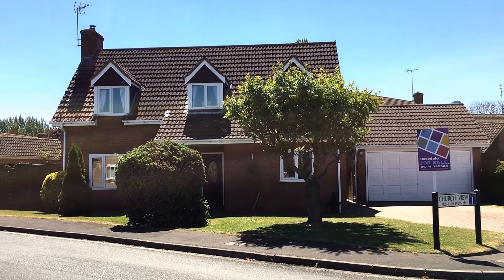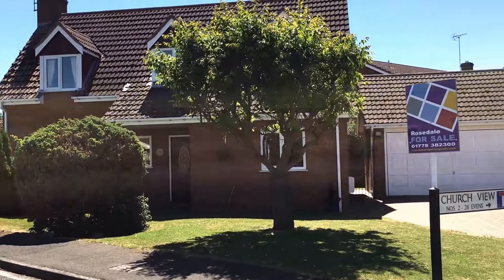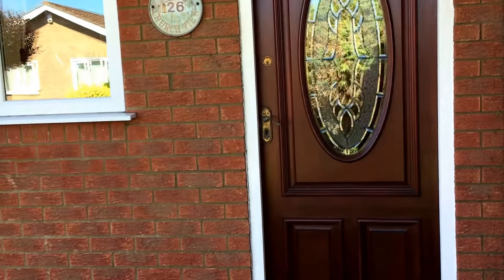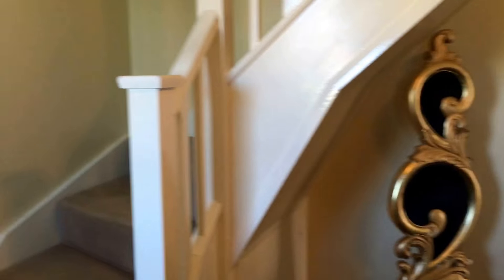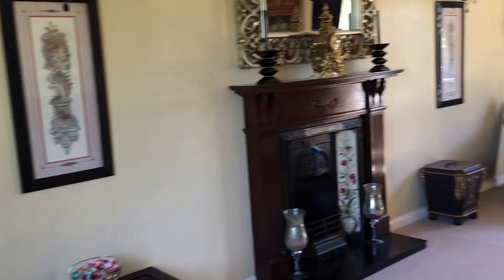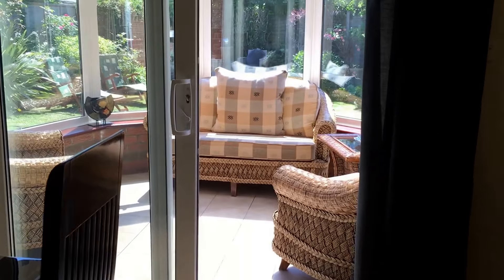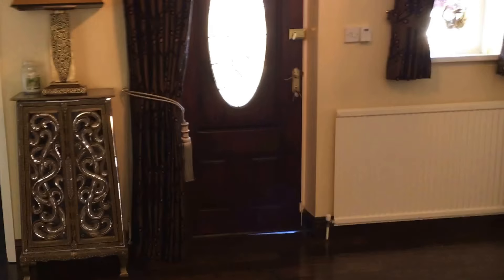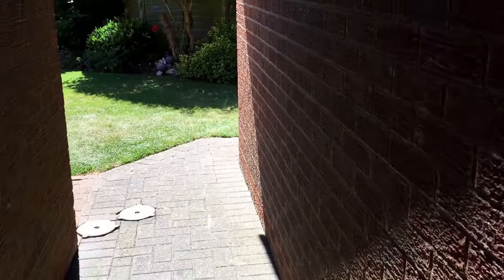Church View, Northborough, PE6 9DQ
***ROSEDALE ARE DELIGHTED TO BE OFFERING A WONDERFUL PROPERTY WHICH OFFERS SURPRISINGLY DECEPTIVE ACCOMMODATION*** "This detached family home is situated on a corner plot in a very popular sought after village location, within the Arthur Mellows catchment area. The property offers four reception rooms including a 21’ living room with feature open fireplace, study, conservatory and separate dining room. There is also an impressive entrance hall and spacious fitted kitchen. To the first floor is a wonderfully light spacious gallery landing, four double bedrooms with ensuite to master and family bathroom. Outside is a super south facing enclosed garden and double garage. This property, which is immaculately presented both internally and externally, must be viewed to appreciate the accommodation, plot and location. EPC Energy Rating C"